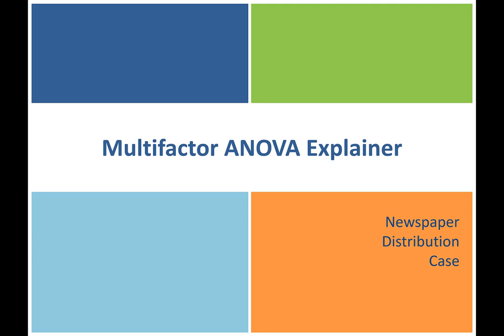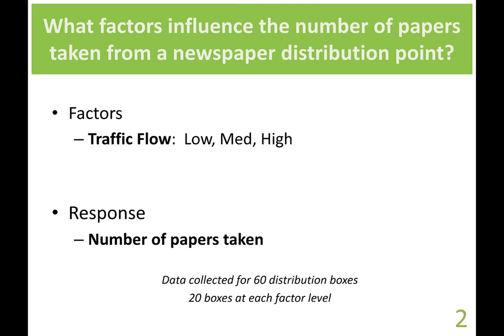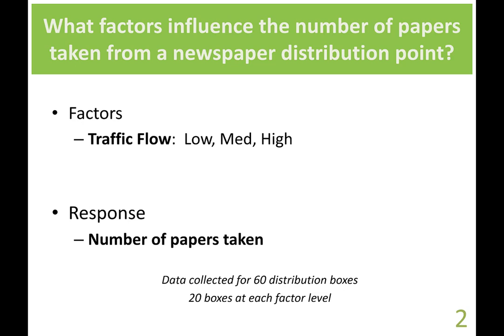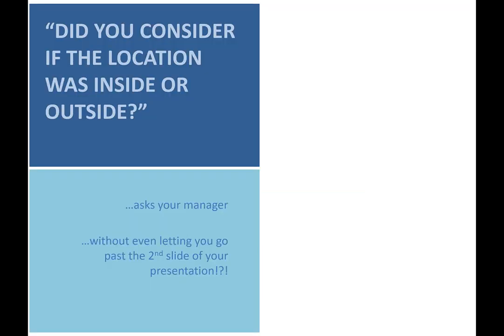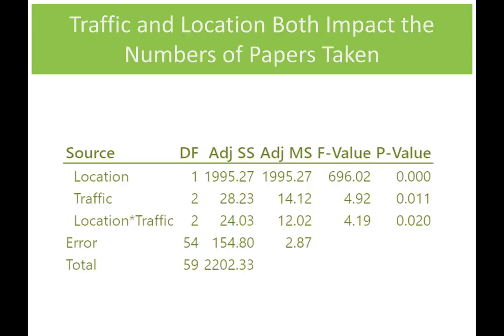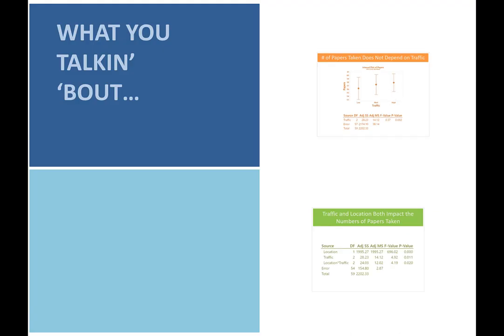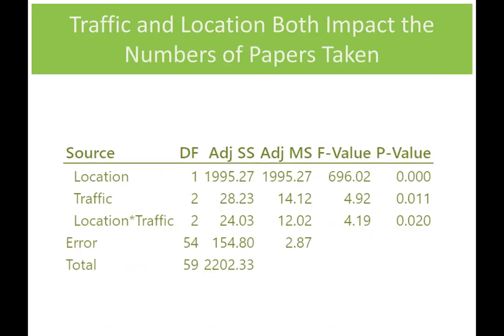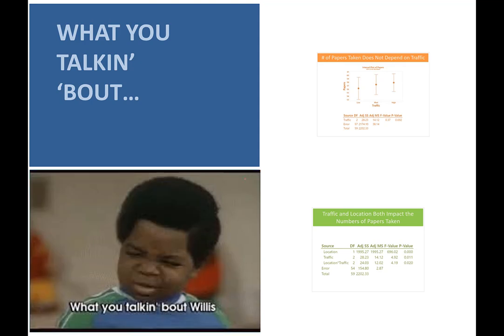Intuitive Statistics: Multifactor ANOVA Explainer Part 1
Multifactor ANOVA.  Interactions.  Main Effects.   What does it all mean?  Start here and join me on a 3-part journey  - strike that - a 3-part ADVENTURE as we shed the jargon and get to what multifactor ANOVA is all about.